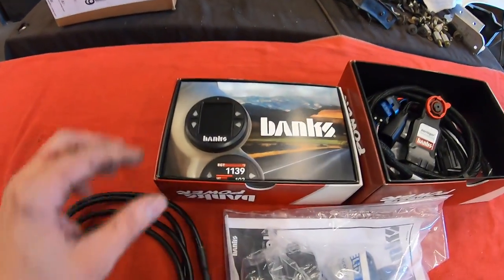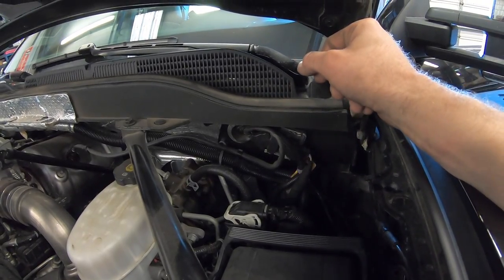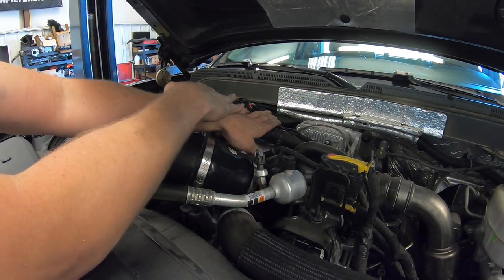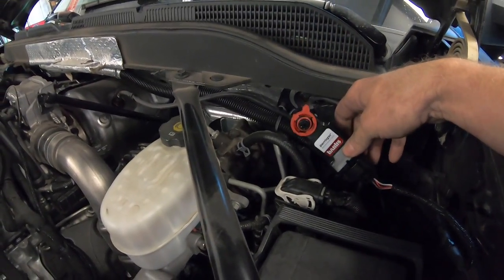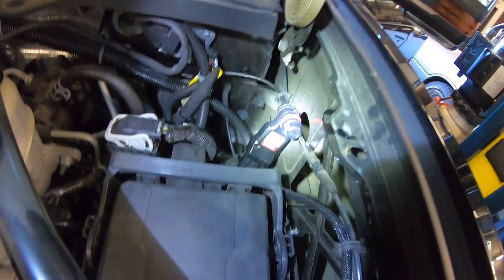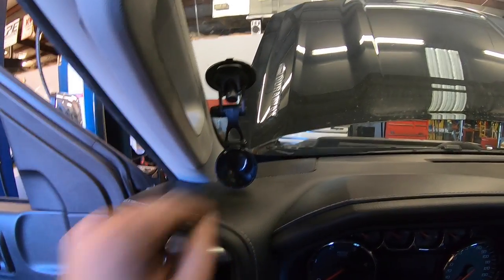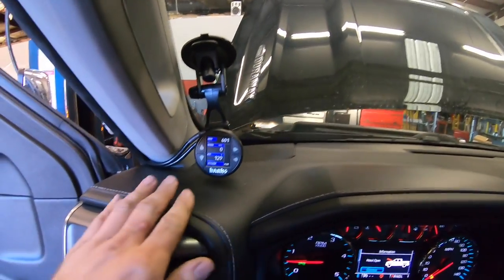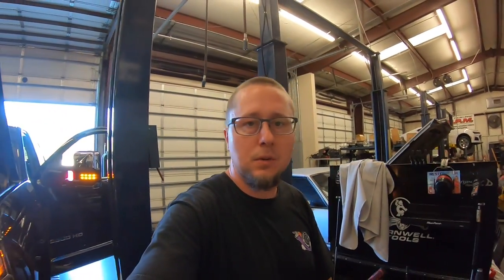L5P Duramax Banks Derringer DataMonster Install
For all your Banks Power Parts

and